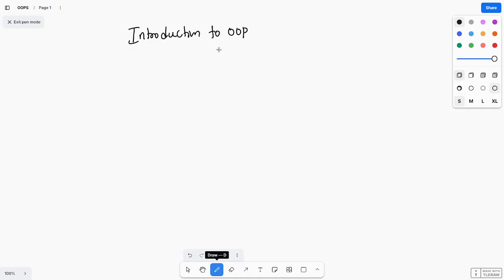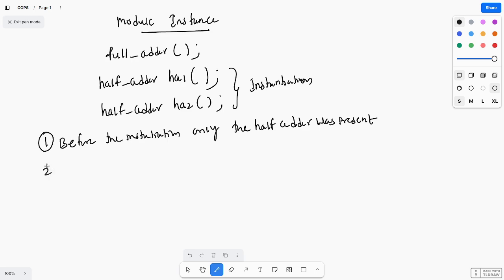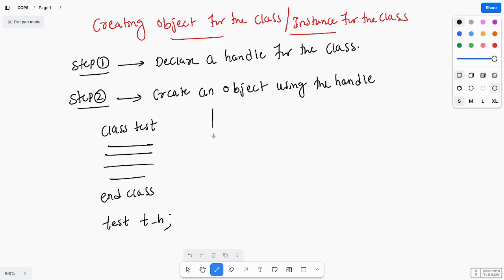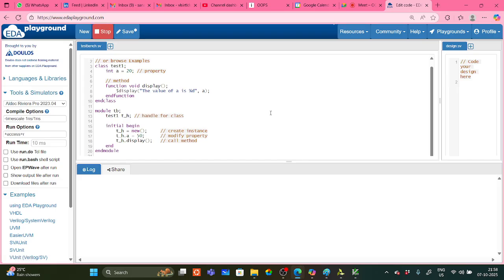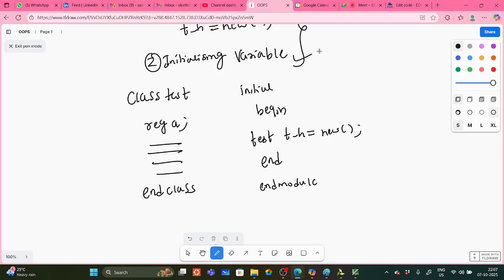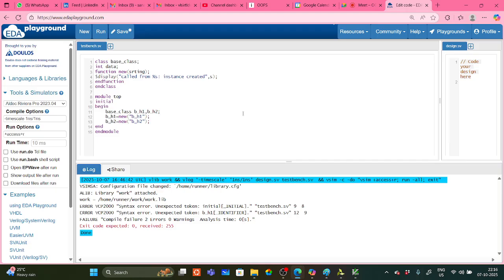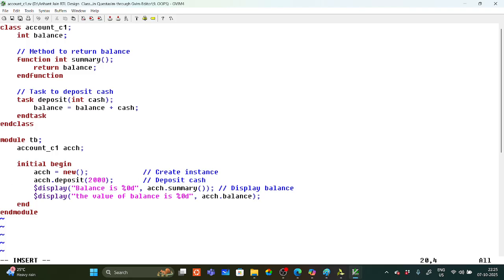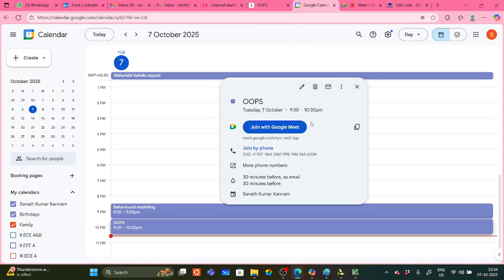Introduction to OOPS in SystemVerilog | Object-Oriented Programming in SystemVerilog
Description:
Unlock the power of Object-Oriented Programming (OOP) in SystemVerilog! 🚀 This video gives a clear and beginner-friendly introduction to OOPS concepts such as classes, objects, inheritance, polymorphism, encapsulation, and their applications in hardware verification. Learn how SystemVerilog leverages OOP to make verification more modular, reusable, and efficient.

📌 What you’ll learn:

Basics of OOP in SystemVerilog

Class and object creation

Encapsulation and inheritance

Polymorphism in verification

Practical examples for testbench design

Whether you’re a beginner or brushing up your verification skills, this guide will give you a solid foundation in OOPS for SystemVerilog.